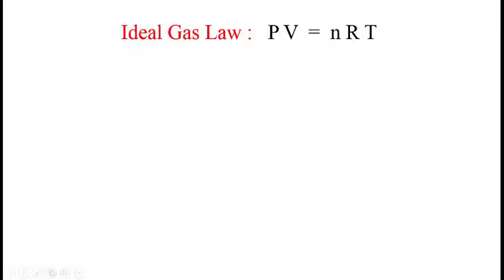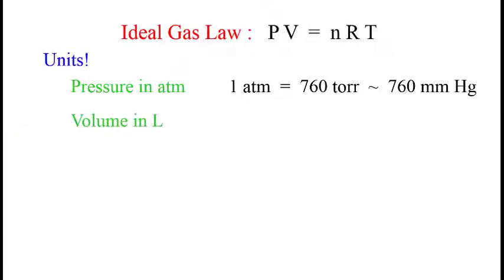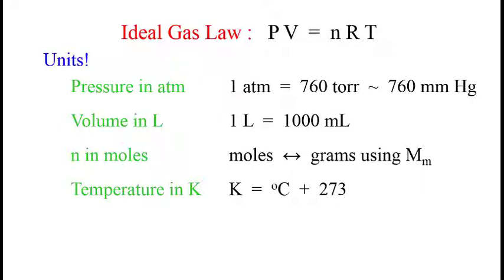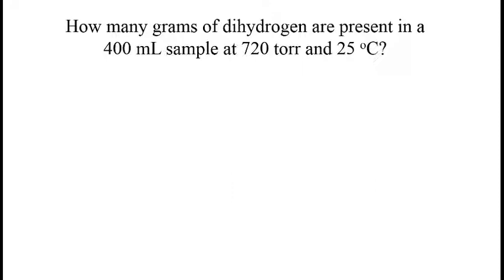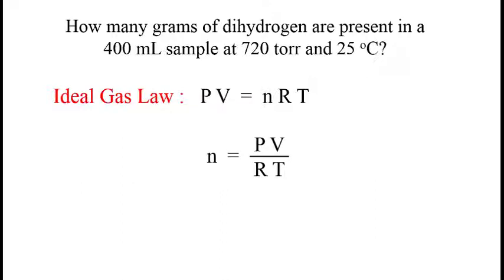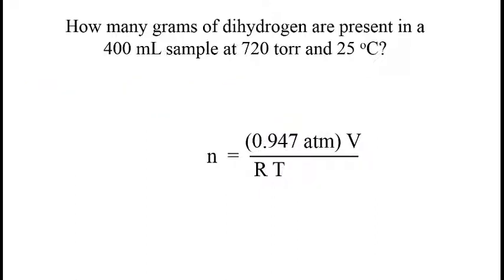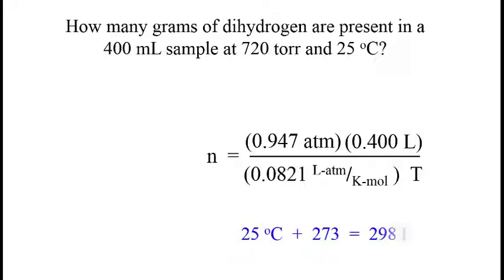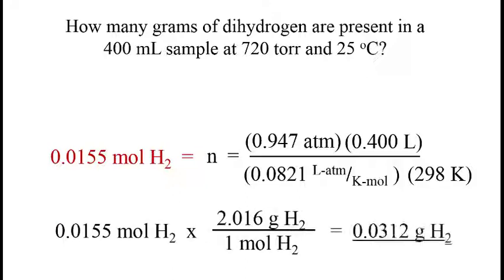15f - Quantitative Predictions